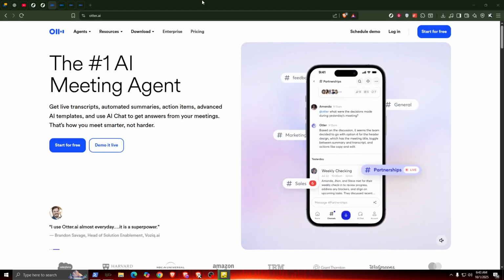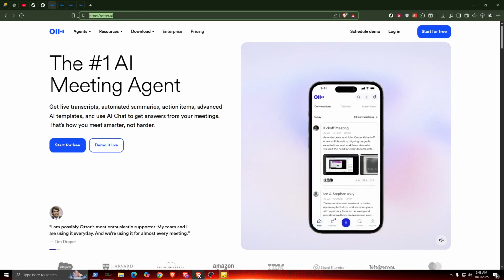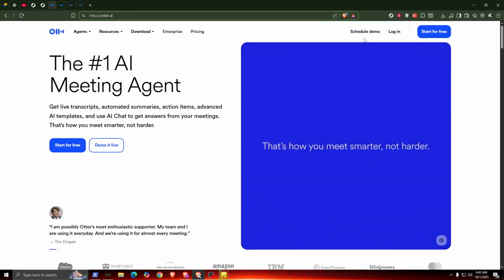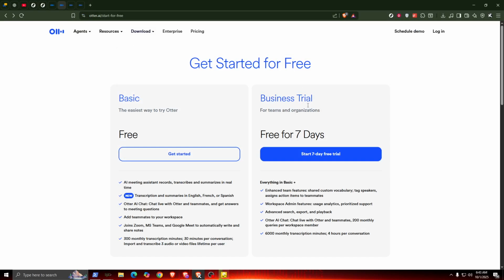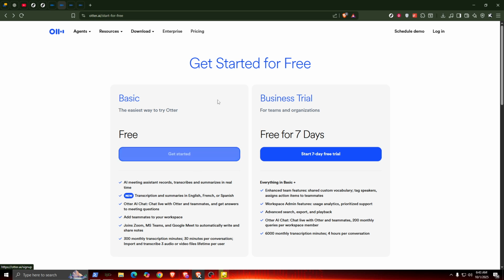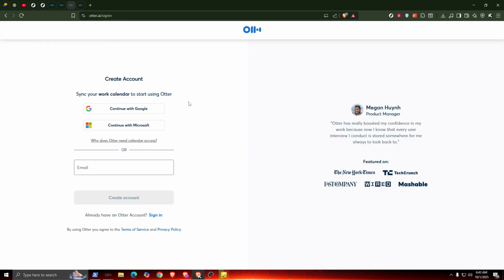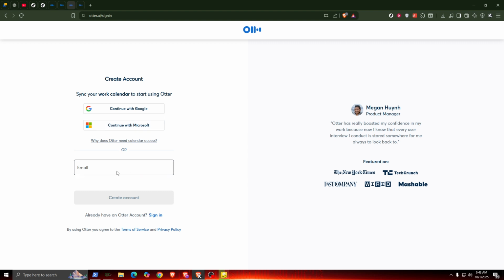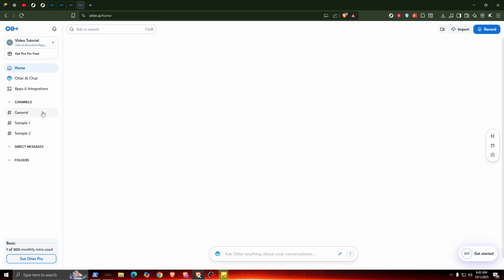How To Sign Up Otter ai Account